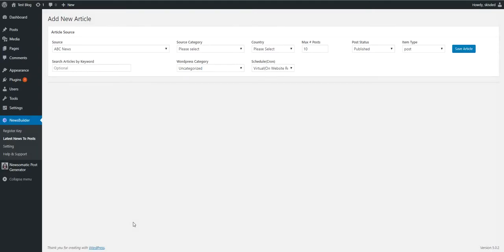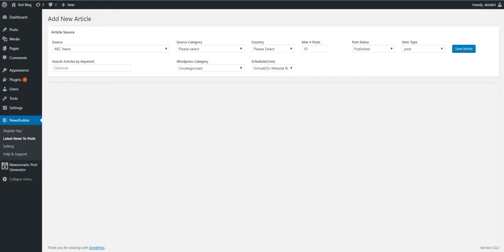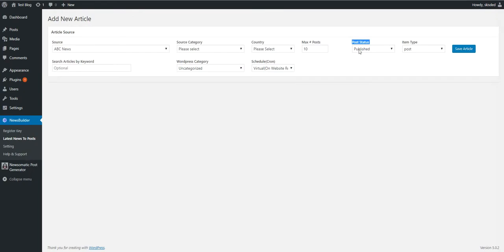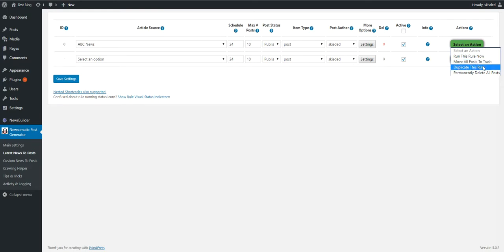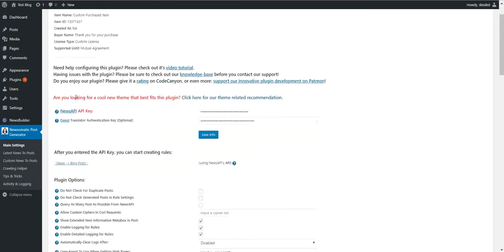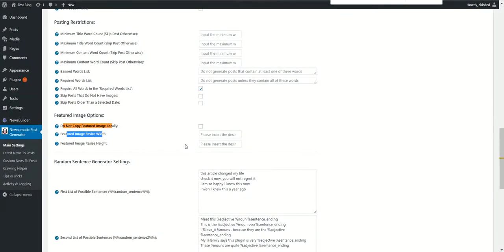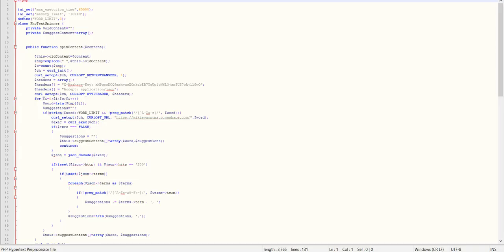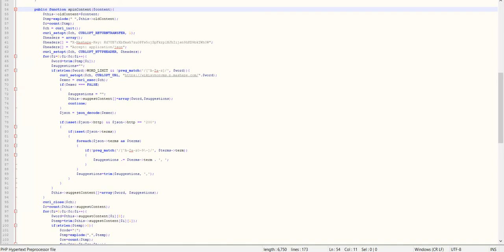Debunking NewsBuilder - some striking similarities between it and Newsomatic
In this video I will show you guys some striking similarities of the NewsBuilder plugin (scam) and my Newsomatic plugin sold on CodeCanyon.

What do you think of this?